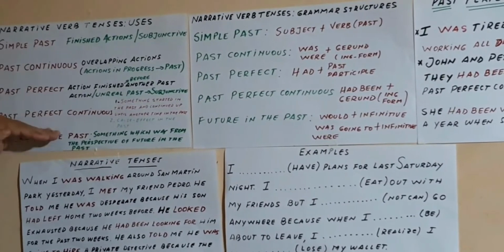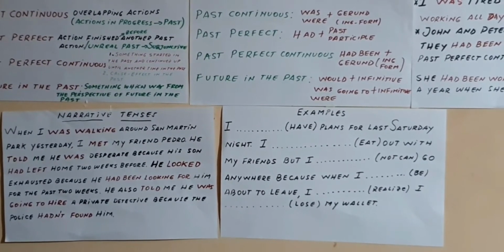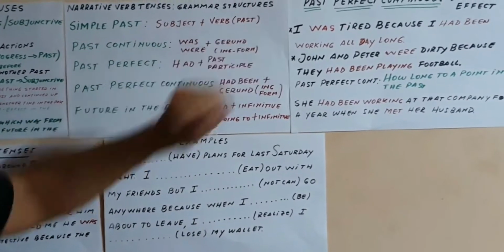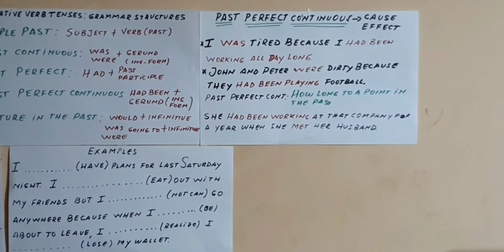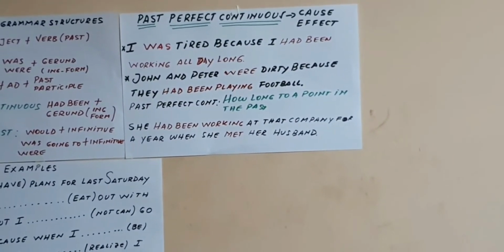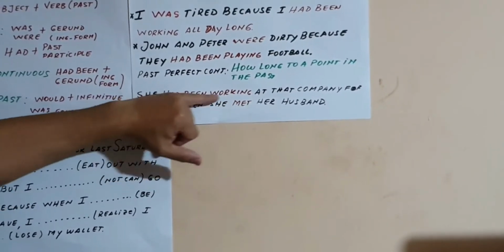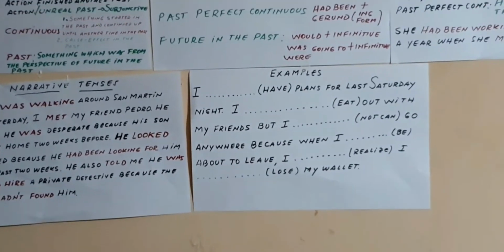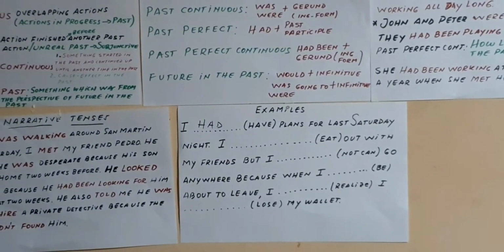Narrative verb tenses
Unit 2 Speakout Upper Intermediate